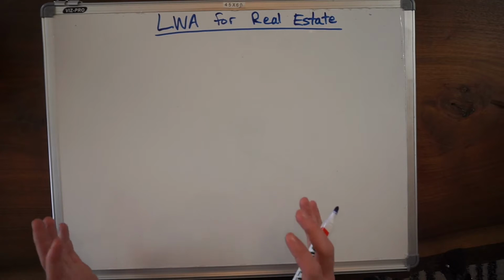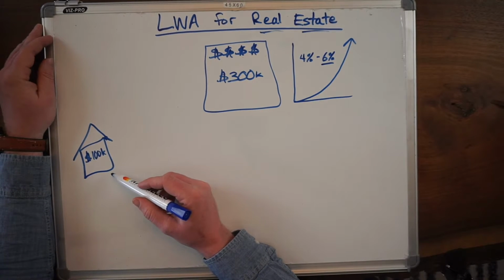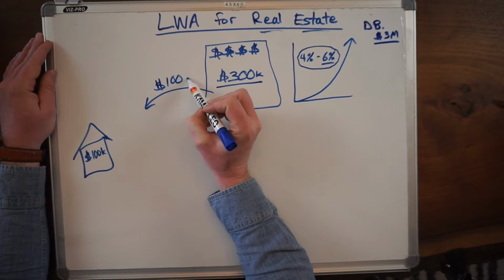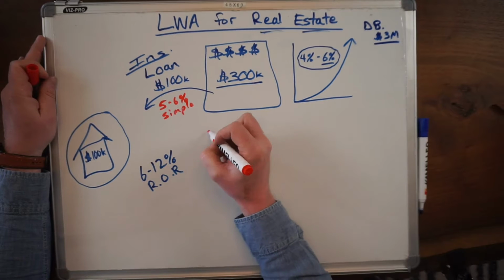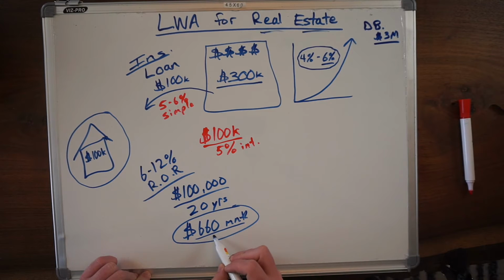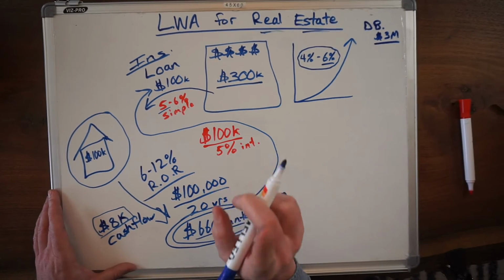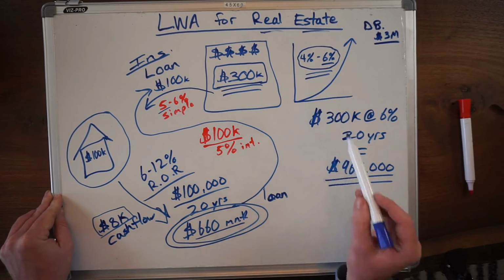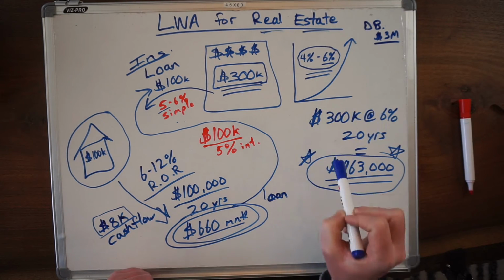Life Insurance to Invest in Real Estate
Leveraged Life Management is not a financial, tax, or business advisory firm. We do not provide or claim to provide any financial, legal or tax advice. This website and all publications by Leveraged Life Management are simply our opinion based on experience. Please consult with your tax or financial advisor before making any decisions with your finances.